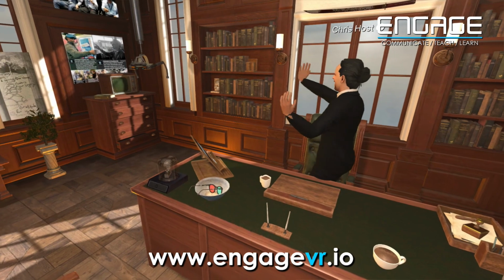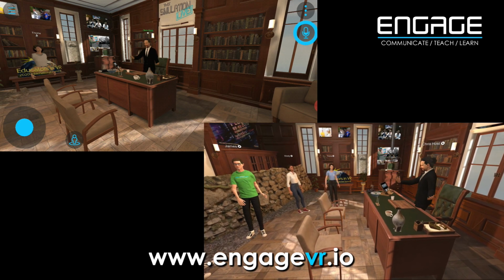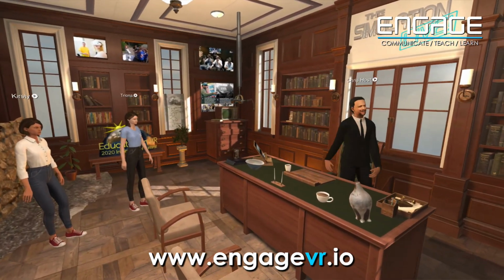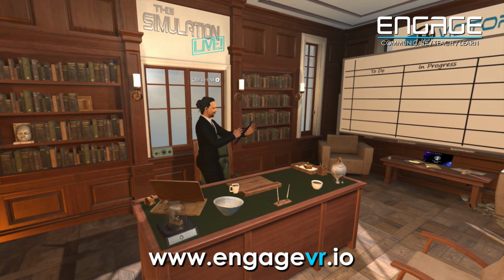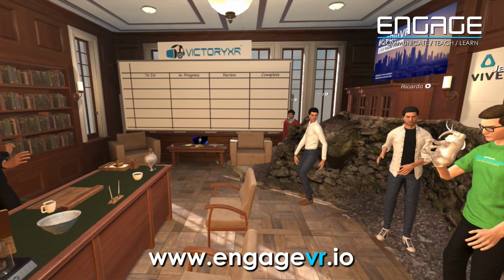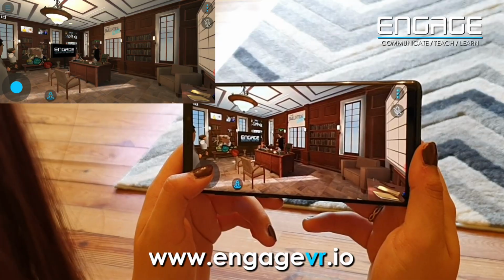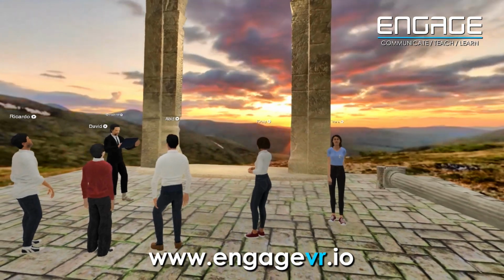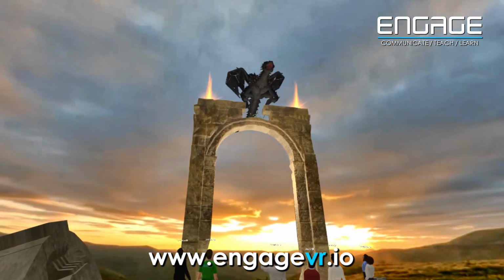Smartphone Use Case Demo | ENGAGE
This demonstration showcases some of ENGAGE's features including our new Smartphone version for Android. Some attendees have joined via VR headsets becoming virtually present but others have joined via our ENGAGE smartphone application. This allows them to watch the demonstration live in 2D meaning people can join into the same meetings, brainstorming sessions, classes, etc. regardless of their geographic location and hardware availability.

This demonstration was recorded live.

What is ENGAGE?
ENGAGE is a virtual reality platform that allows people to communicate, teach and learn in VR. It is a versatile tool that allows users to share real-time experiences, visions, and ideas. Due to its wide variety of tools and features, ENGAGE is perfect for many different use cases, including but not limited to:
• Event Organisers
• Teams/Companies that work remotely
• Cutting-Edge Universities
• Best-in-Class Schools
• Companies conducting training
• Companies conducting sales meetings